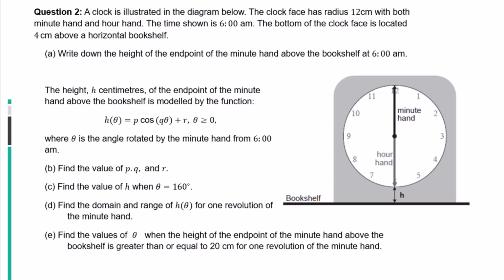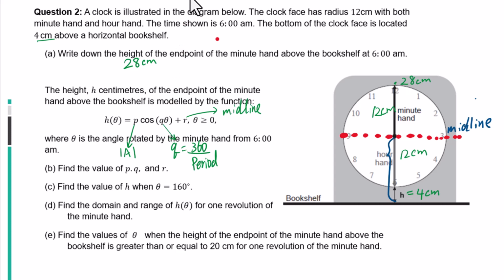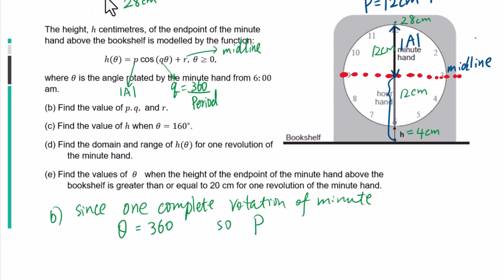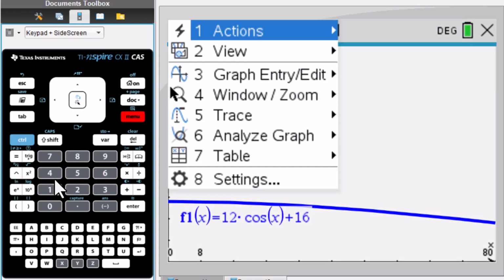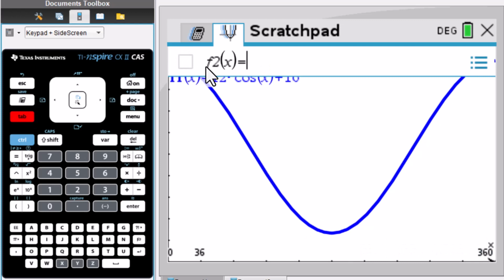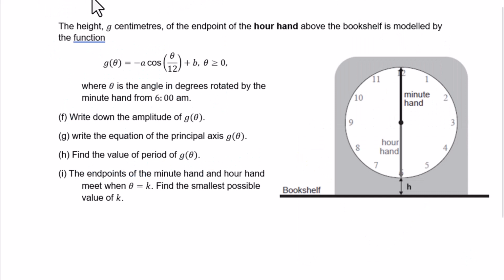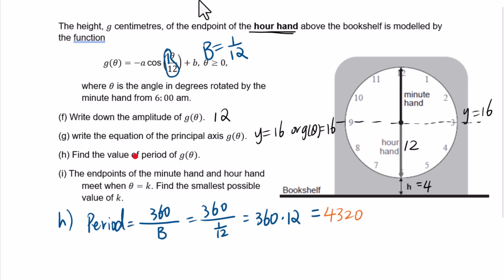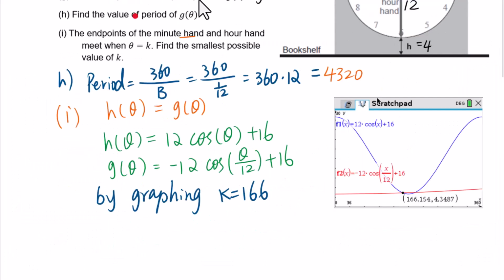Topic 3 Application of Sine & Cosine Functions (5)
Topic 3 Application of Sine & Cosine Functions